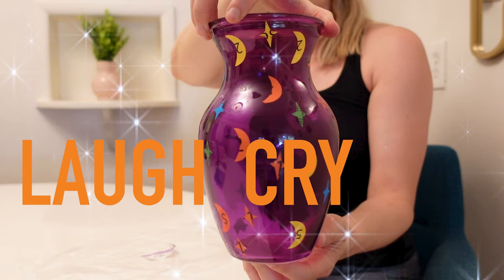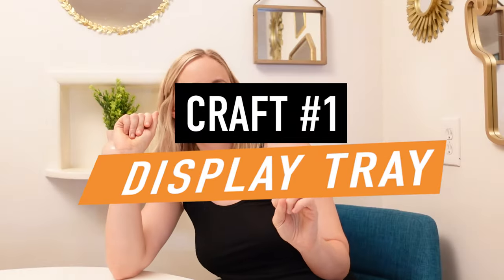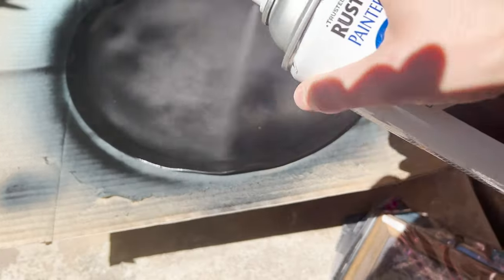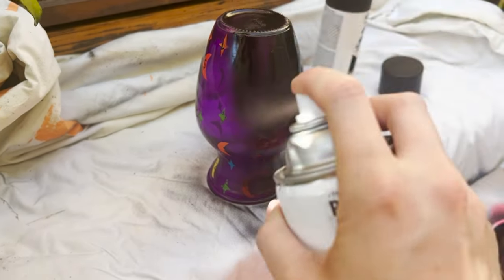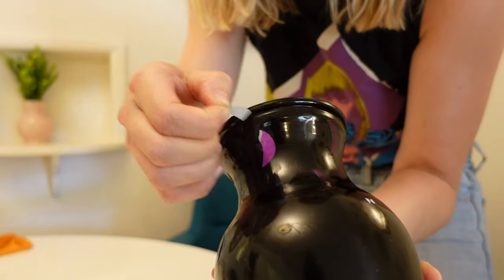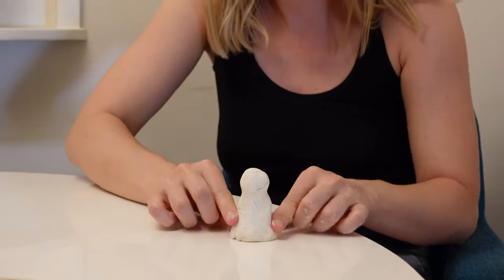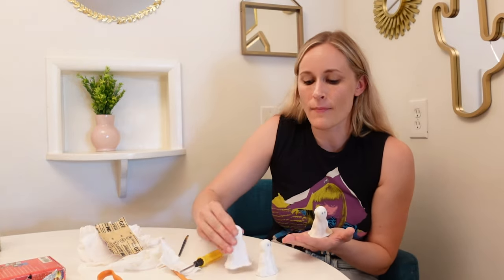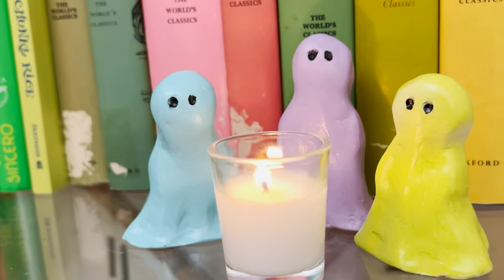Easy Colorful DIY Halloween Decor | Dollar Store Halloween Decor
This week we’re doing some fun tropigoth and whimsigoth decor to give my colorful home some good old goth vibes. Enjoy these 3 super easy DIY halloween decor ideas to bring a little technicolor fun to your frightening Halloween.

SUPPLIES
Airdry clay
Spraypaint
Thrifted Vase
Pizza Pan
Bowl

FILMING INFO